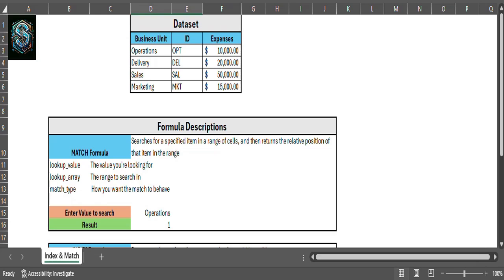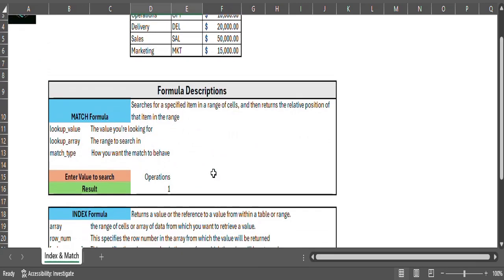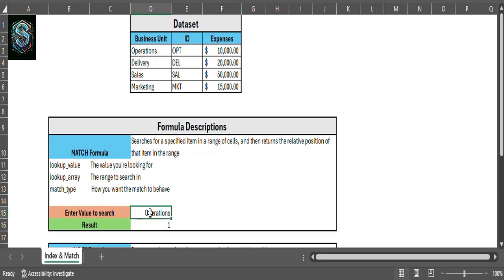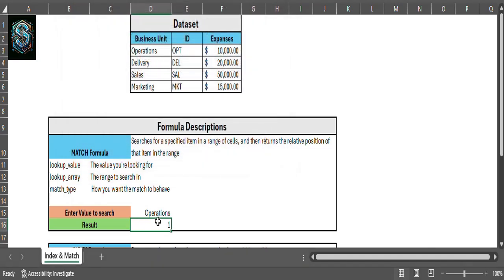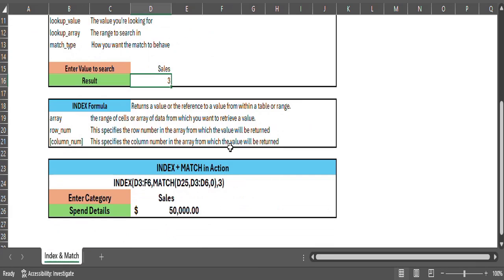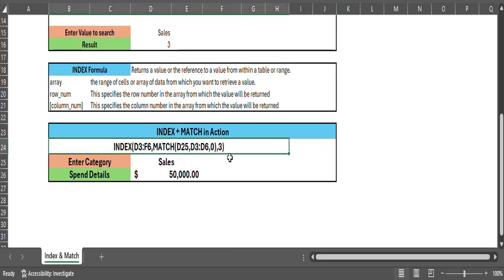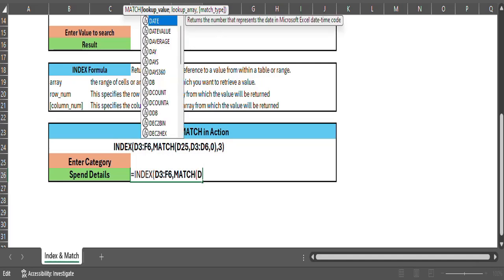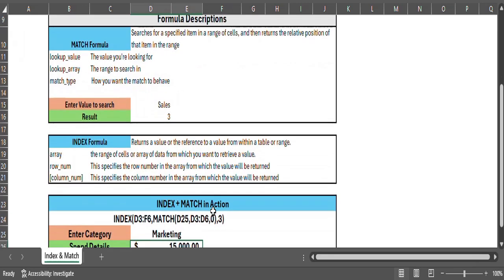Stop Searching: Use MATCH & INDEX to Look Up Data in Excel in Seconds!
Are you tired of scrolling through endless rows to find data in Excel? In this video, I'll show you how to use the MATCH and INDEX functions to instantly look up values, saving you hours of work!

Whether you’re dealing with large spreadsheets or just want a faster way to analyze data, these two functions are game-changers. I’ll walk you through simple examples and real-world use cases, so you can apply these Excel hacks immediately.

- How the MATCH function helps you find the position of a value in a list.
- How to use INDEX to retrieve data based on that position.
- Real-life examples like product lookups, inventory management, and budget tracking.
- Advanced tips for combining MATCH and INDEX for powerful two-dimensional lookups.

💡 *Excel Tip:* Using MATCH and INDEX together is way more efficient than traditional methods like VLOOKUP!